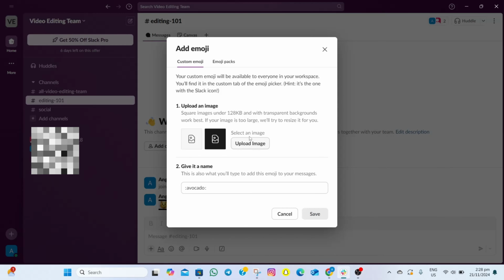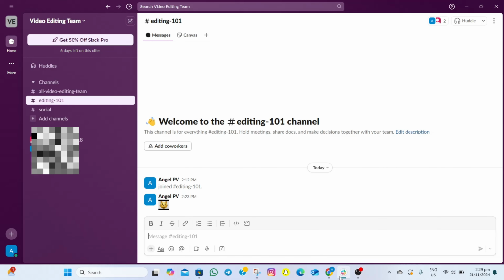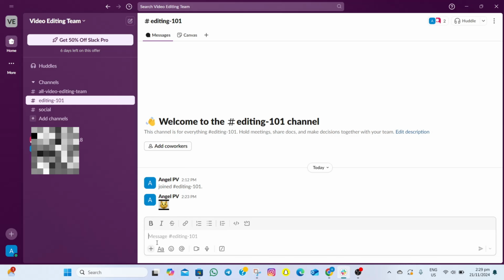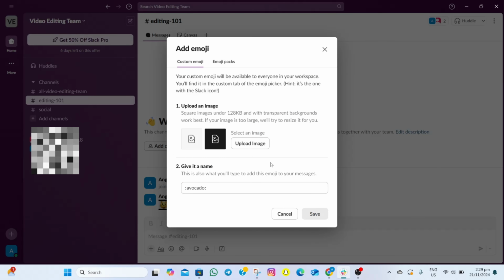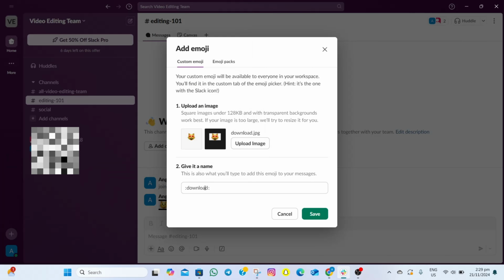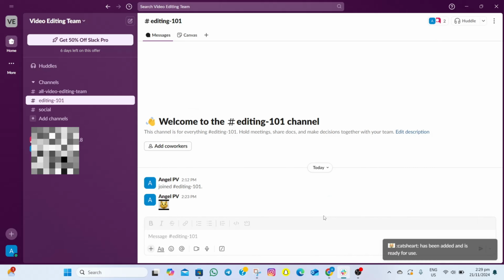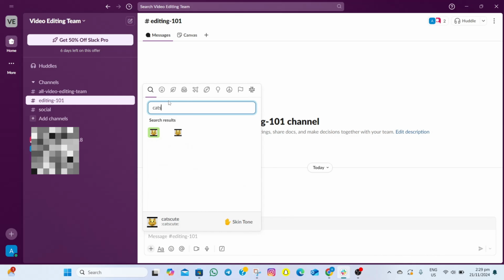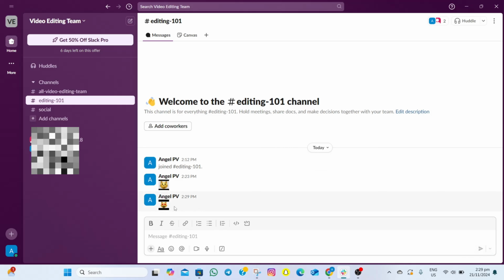How to Create Custom Emojis in Slack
🌟 How to Create Custom Emojis in Slack | Step-by-Step Guide

Want to add a personal touch to your Slack workspace? This video provides a simple guide to creating and uploading custom emojis in Slack to make your team communication more fun and expressive.

💡 In this video, you'll learn:

• How to design or source custom emojis for Slack.
• Step-by-step instructions for uploading custom emojis to your workspace.
• Tips for resizing images to fit Slack’s emoji requirements.
• How to manage and organize your custom emoji library.
• Best practices for using custom emojis in team chats.

Spice up your Slack experience with unique and creative custom emojis!